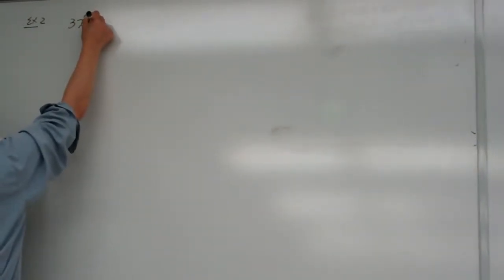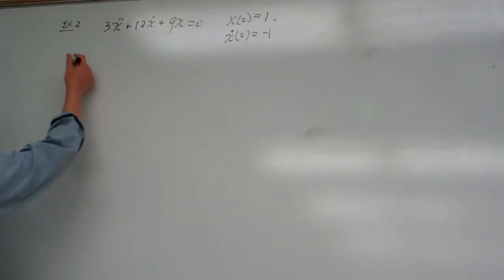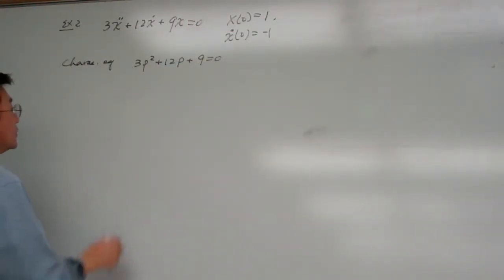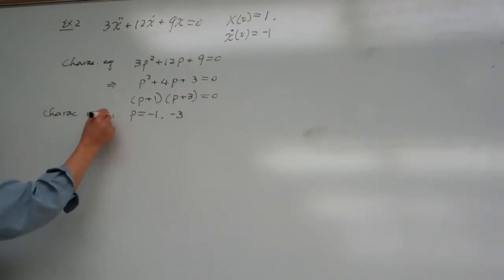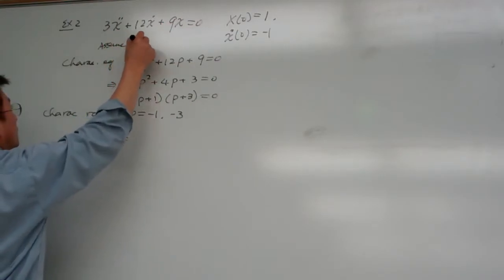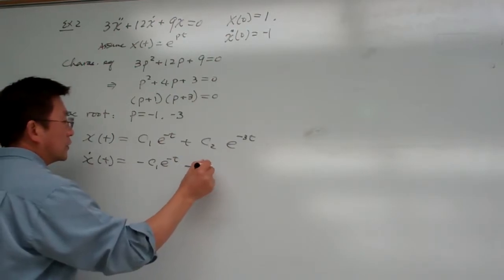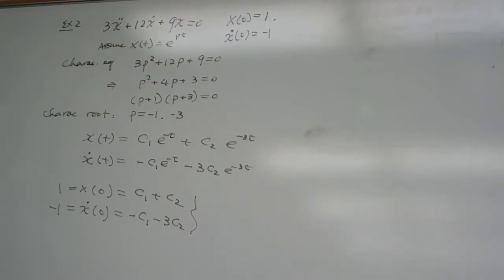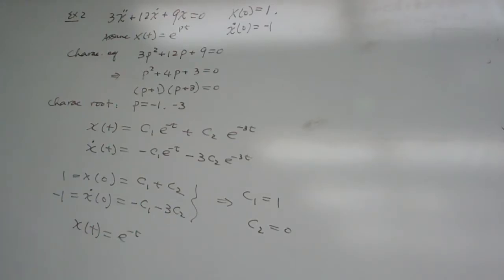Vibration lecture 11 3 Single DOF damped vibration example 2